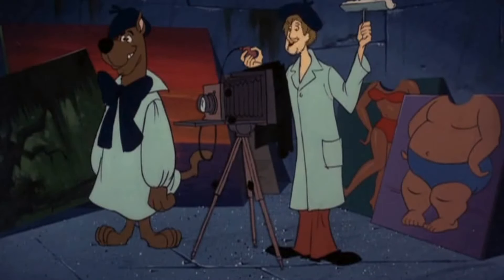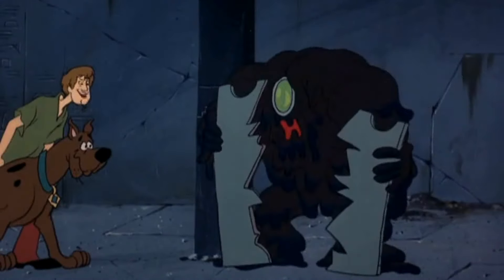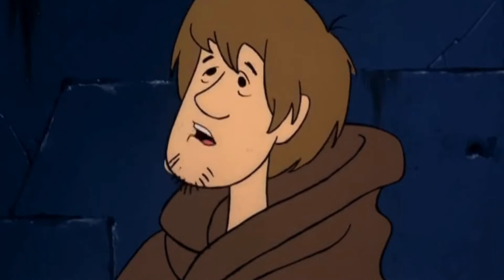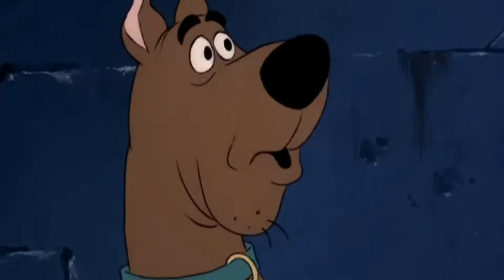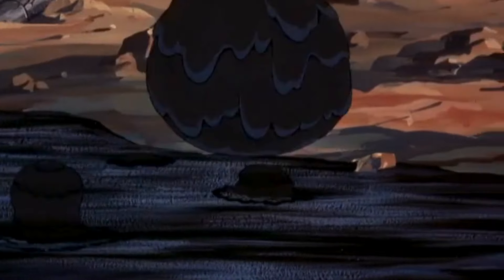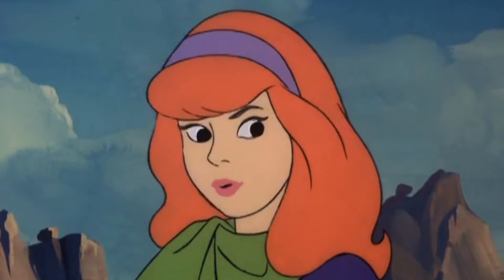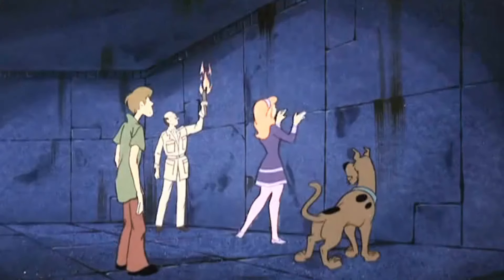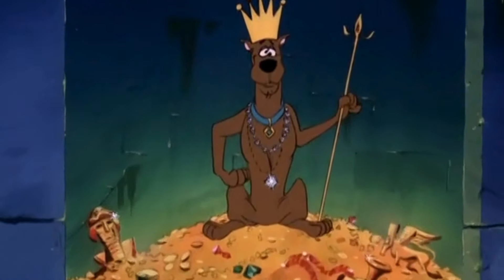Scooby Doo Where Are You! l Season 3 l Episode 5 l The Tar Monster l 4/4 l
The gang heads for Turkey, where the ancient city of Byzantius is being excavated. But the professor informs them that while uncovering the inner sanctum, his workers are frightened away by the city’s ancient guardian, supposedly a monster from the tar pools.